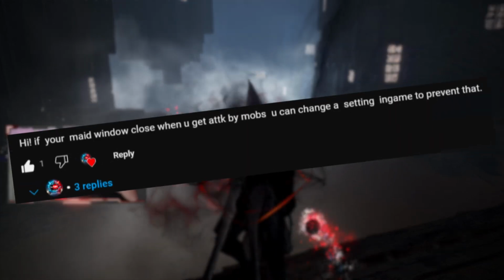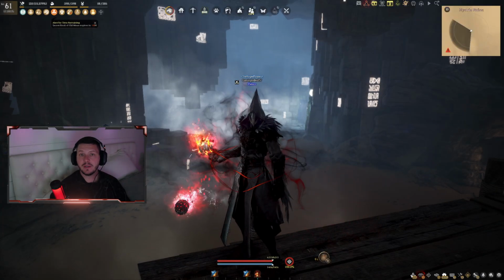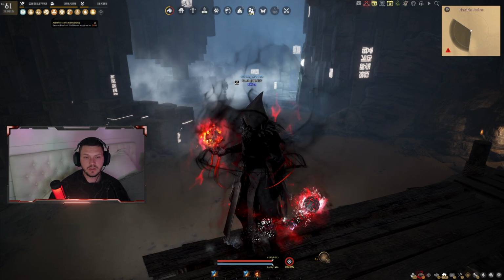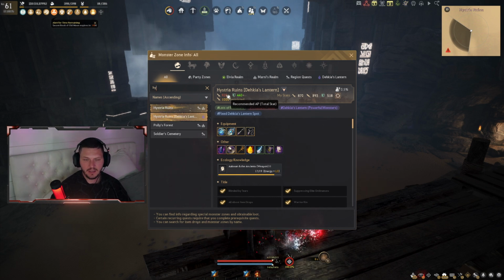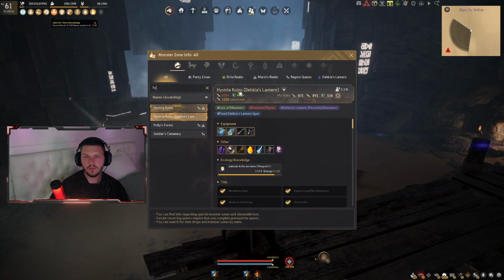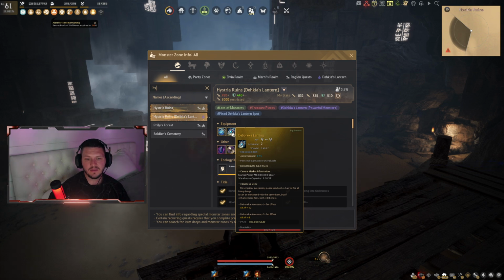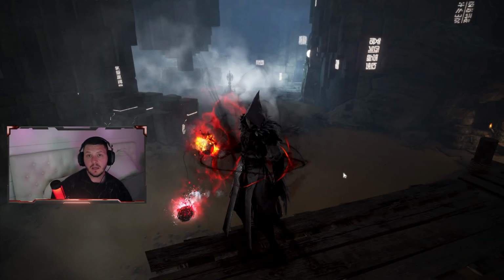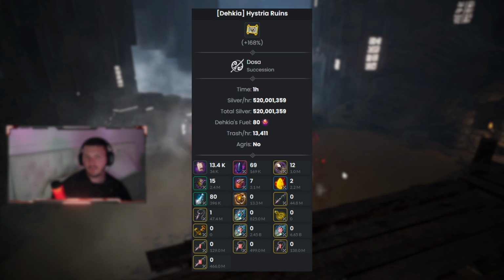BDO Dehkia Hystria Guide- Silver An Hour, Location, Rotations, Mechanics, Buffs, Loot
🔎 BDO Dehkia Hystria Guide: Money Per Hour? 💰 | Black Desert Online 2024 🔎

Wondering how much silver you can rake in at Dehkia Hystria in just one hour? 🤔 Grab your coffee ☕ and dive into this week's Money Per Hour Grind series! I’ll break down everything you need to know—location, rotations, mechanics, and of course, the loot potential! 💸

🚨 If you missed my Dehkia Aakman guide last week, be sure to check it out since these spots are quite similar. Don't forget to use the timestamps below to skip to the sections that interest you the most! 📚

In this guide:

📍 Location & Navigation Tips
🔄 Optimal Rotations & Strategies
⚔️ Mechanics & Combat Tips
🛡️ Recommended Gear & Buffs
💰 Loot Breakdown & Money Per Hour Results

📝 Timestamps:
0:00 - Intro/overview
1:06 - Dehkia Hystria Black Desert Online - 2 annoying aspects
3:27 - Dehkia Hystria Black Desert Online - location/How to get there and lantern rotations/quest
8:28 -Dehkia Hystria Black Desert Online - gear recommendation
09:43 - Dehkia Hystria Black Desert Online - Mechanics
11:44 - Dehkia Hystria  Black Desert Online - Buffs
12:34 - Dehkia Hystria  Black Desert Online - Drops
16:17 - Dehkia Hystria Black Desert Online Silver in 1 hour and conclusion

🔥Join The LEGEND membership🔥

Become a member of Gaming in Bed TV and unlock awesome perks! Get exclusive access to cool emojis, loyalty badges, and a special shout-out at the end of my videos. Your support means the world to me, and it helps keep the content coming. Thanks for being part of the community!